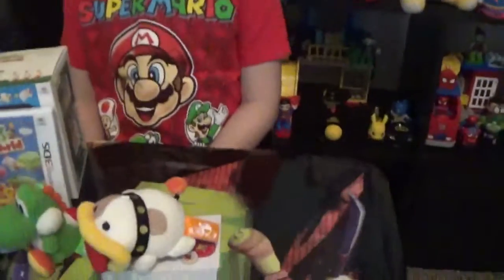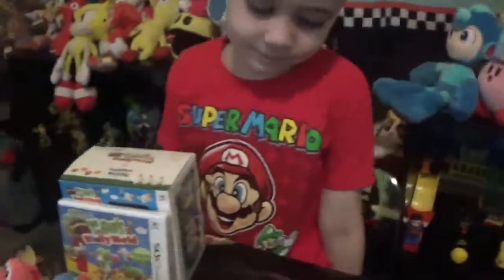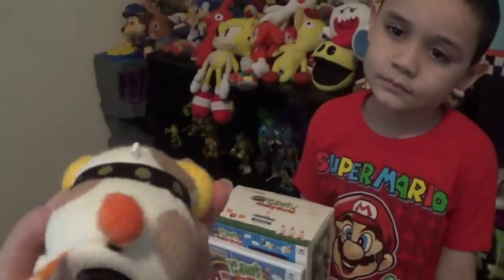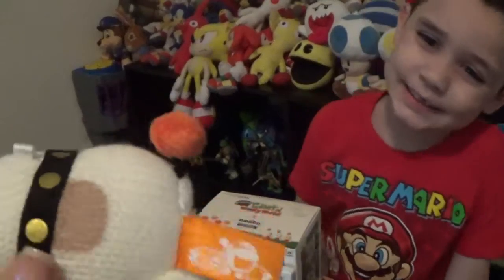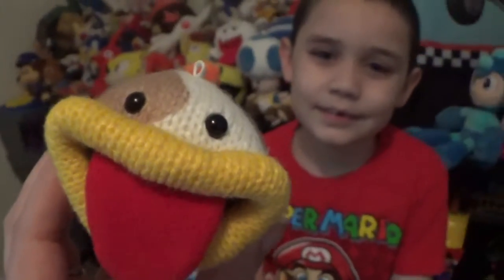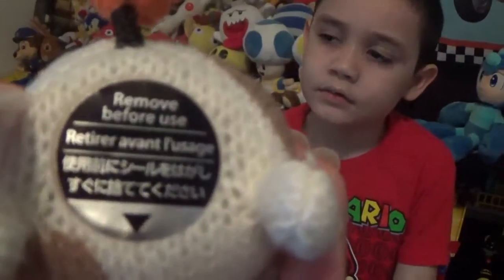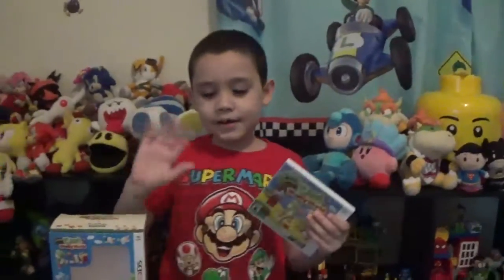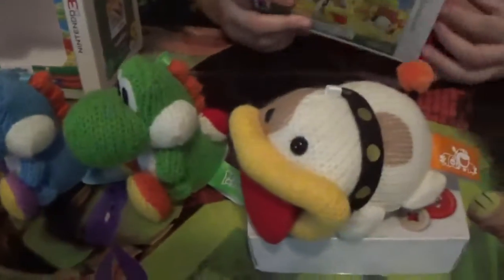NINTENDO 3DS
YOSHI'S WOOLY WORLD 3DS BUNDLE